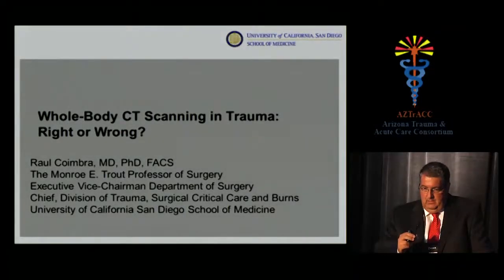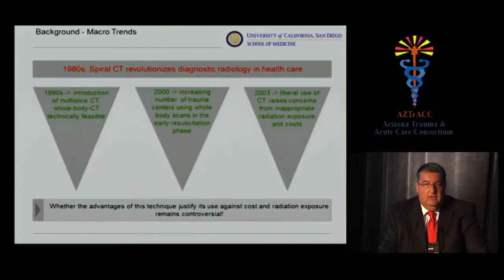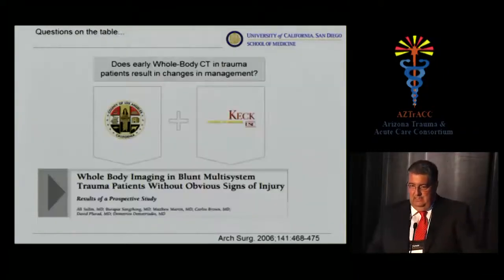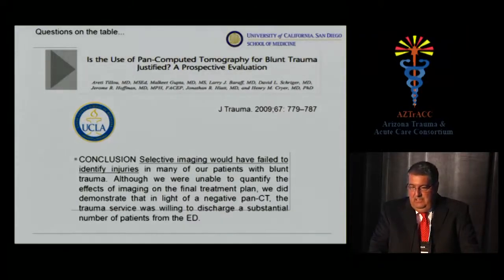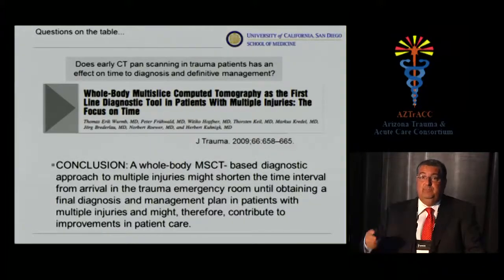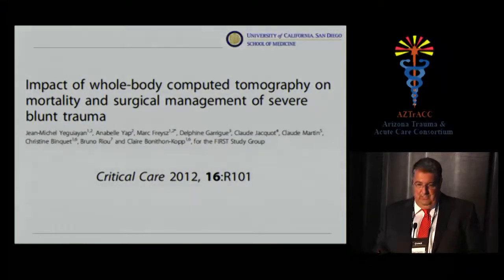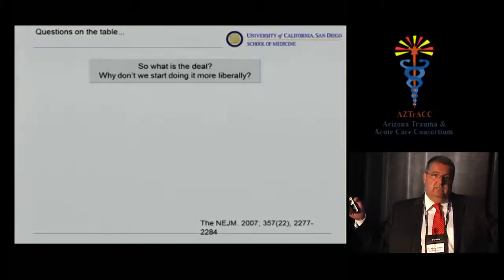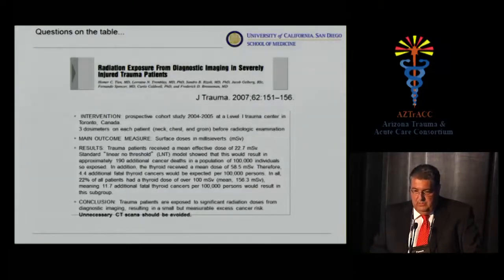Whole Body CT Scanning in Trauma: Right or Wrong - Presented at AZTrACC 2012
During the 2012 Annual Southwest Trauma & Acute Care Symposium, Whole Body CT Scanning in Trauma was presented by Raul Coimbra, MD, PhD. Discusses the biases between ultrasounds and CT scans to examine the whole body. Dr. Coimbra highlights how the results of the CT scans have had influence in change of treatment plan in multiple studies. In multiple cases, it presented a greyline of identifying more injuries but often led to higher recommendations of discharge. Dr. Raul Coimbra, MD, PhD, is a Monroe E. Trout Professor of Surgery, Executive Vice-Chairman of the Department of Surgery, and Division Chief of Trauma, Surgical Critical Care, and Burns at the UC San Diego Health System in California.